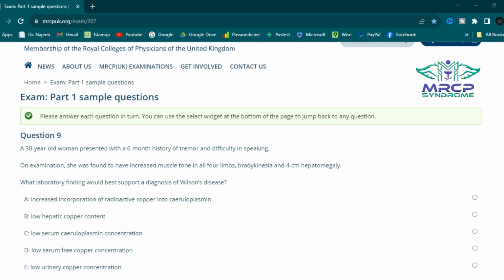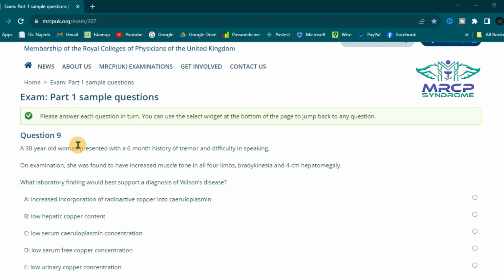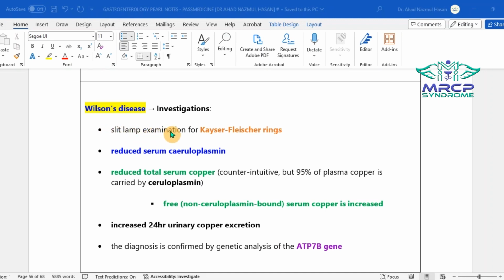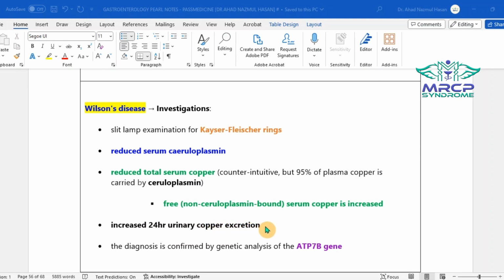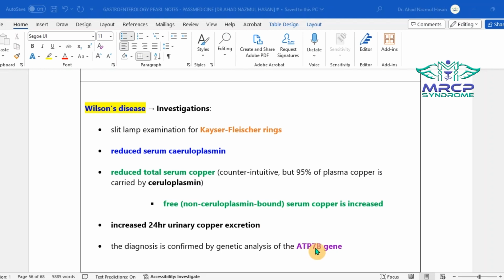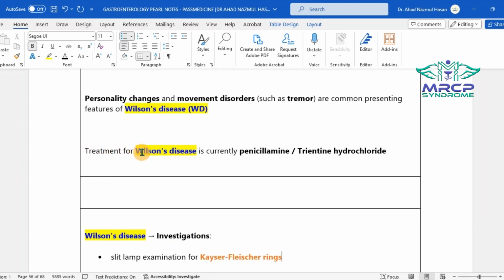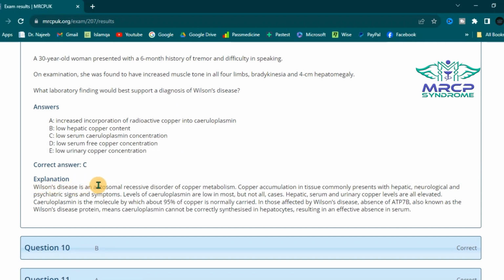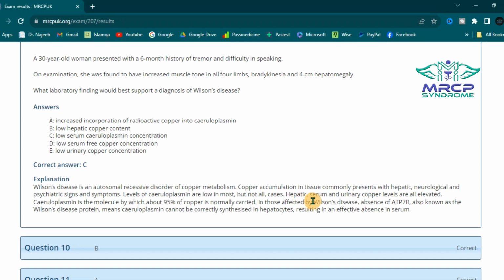RCP SAMPLE QUESTIONS - Q 09 I GASTROENTEROLOGY (WILSON'S DISEASE) I MRCP PART 1 EXAM